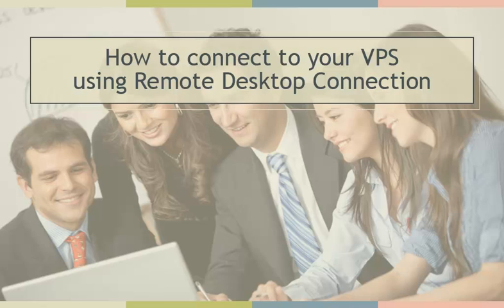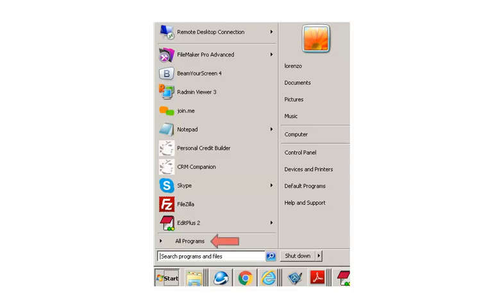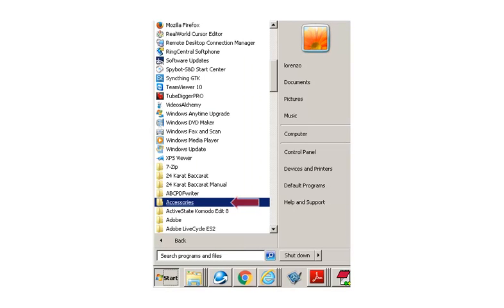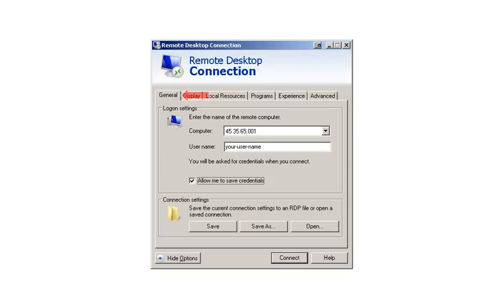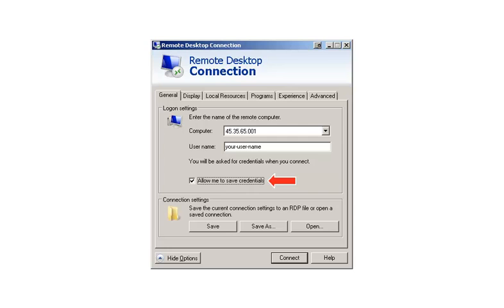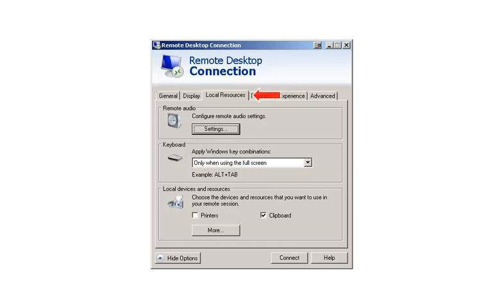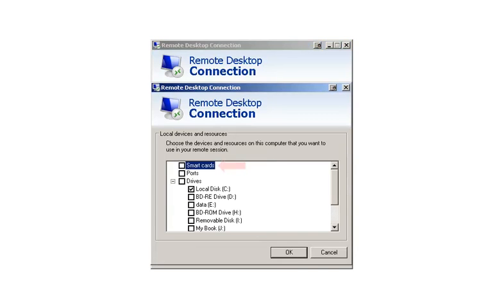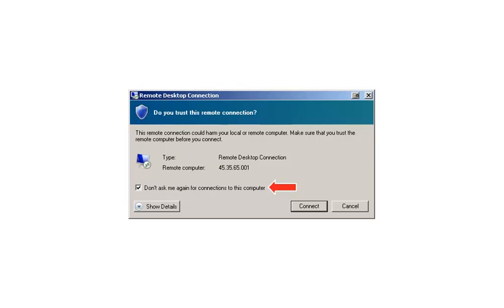How to connect to your VPS using the Remote Desktop Connection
This videos describes the steps to connect to a Virtual Private Server session using RDP (Remote Desktop Connection)